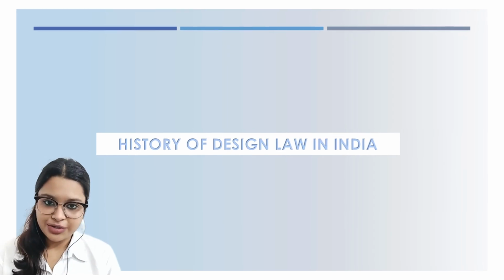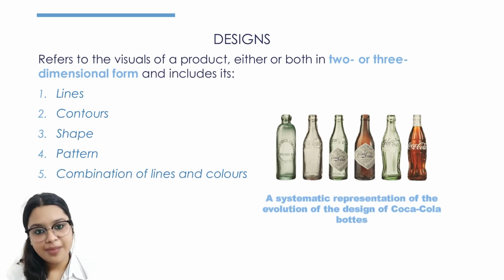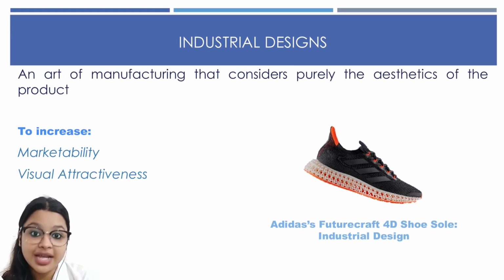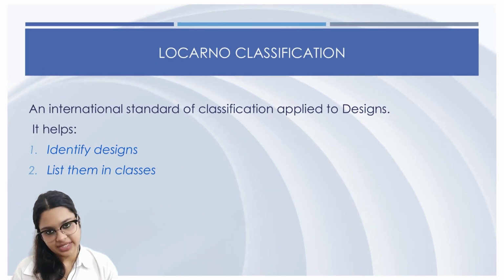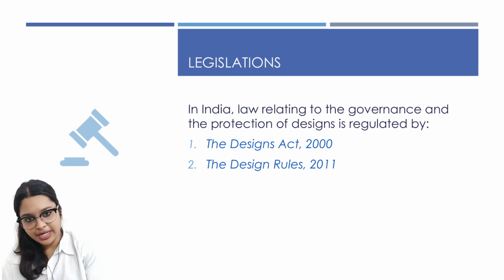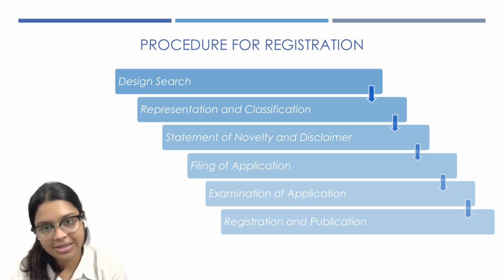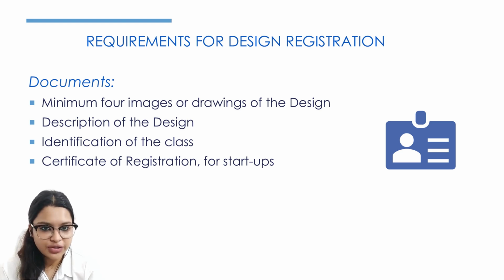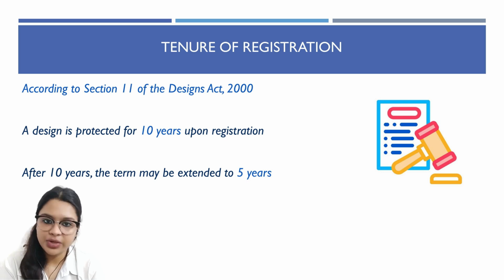Design Protection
To know more about Designs, please watch our video
Here is a link of our previous videos: